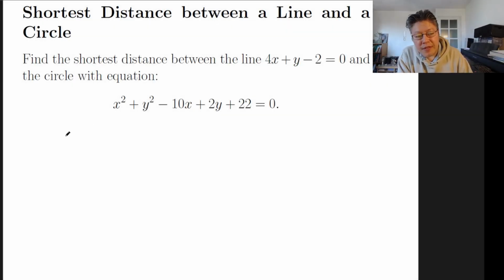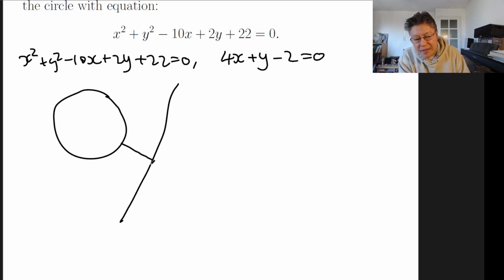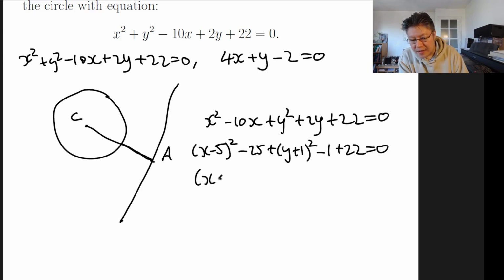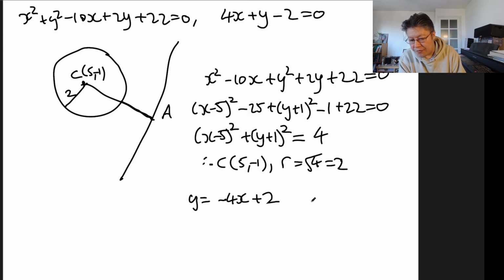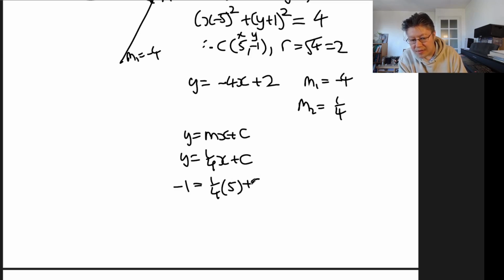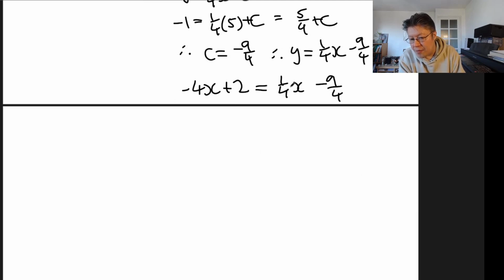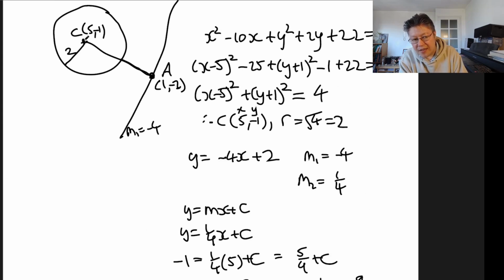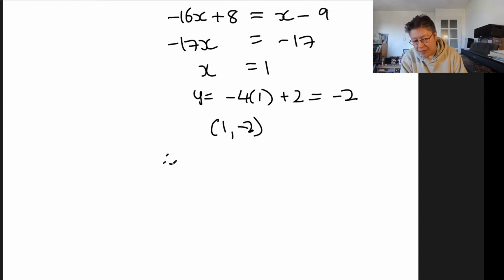Circles (Shortest Distance Between Line and Circle) | A-Level Maths (Year 1 - Pure)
In this video I show the step by step method to find the shortest distance between a line and a circle:

00:00 Introduction
01:19 Step 1: Find center and radius of circle.
02:35 Step 2: Find equation of perpendicular line.
04:11 Step 3: Find point of intersection between original line and perpendicular.
05:44Step 4: Find distance between center and intersection point.
06:25Step 5: Subtract distance and radius to get shortest distance.